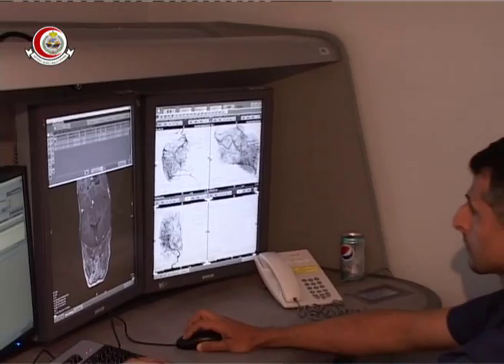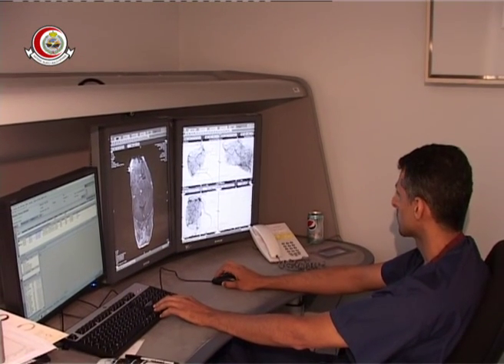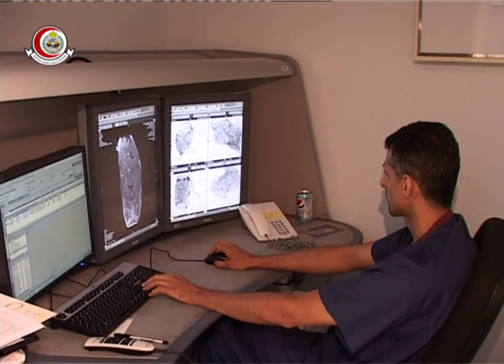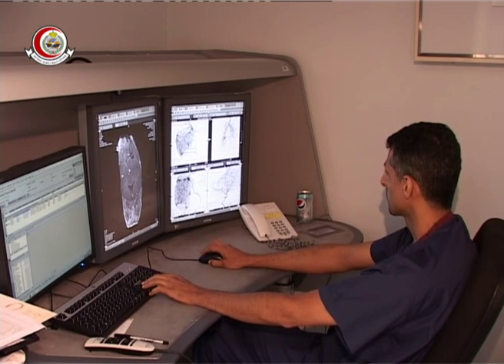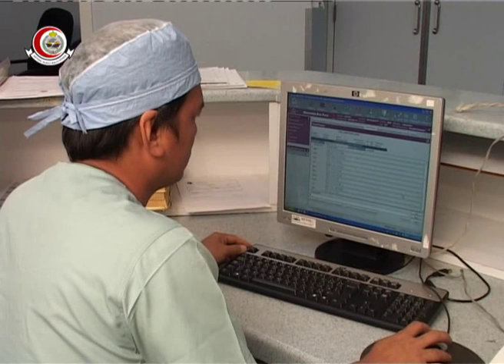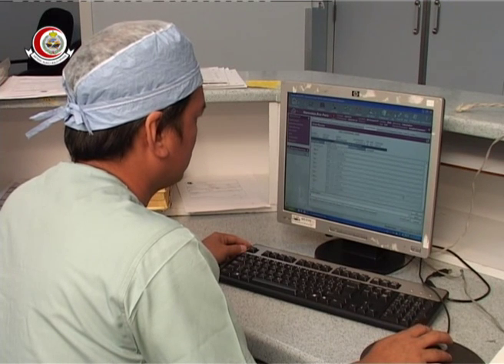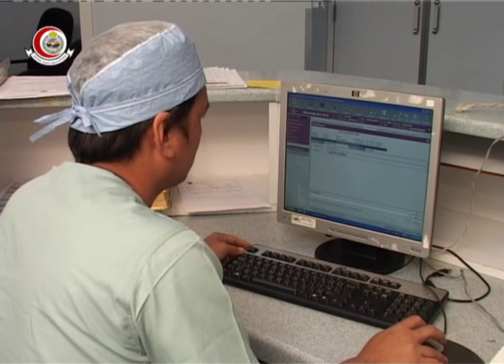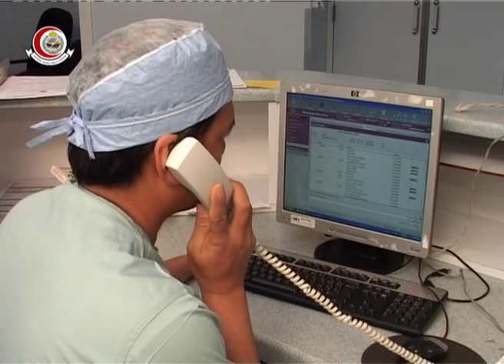Vascular Intervention Radiology (Stroke)